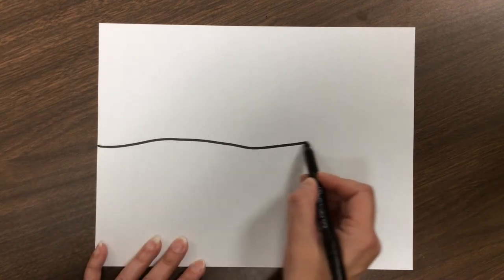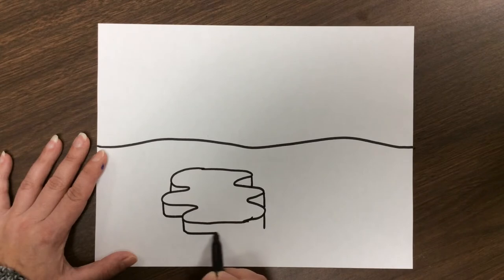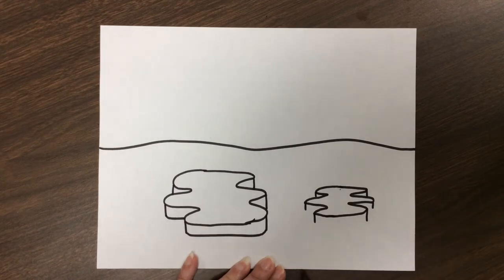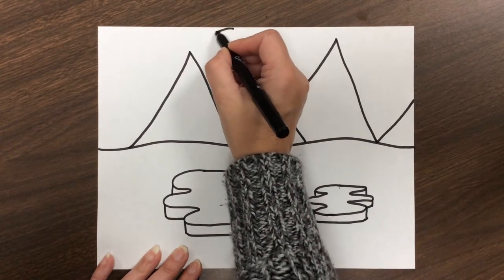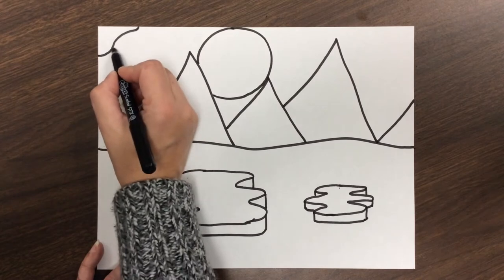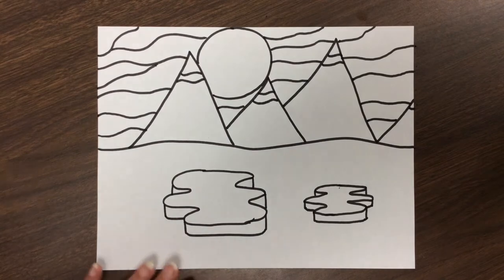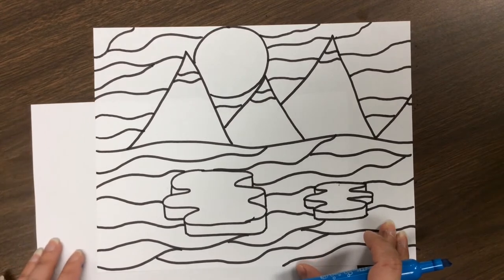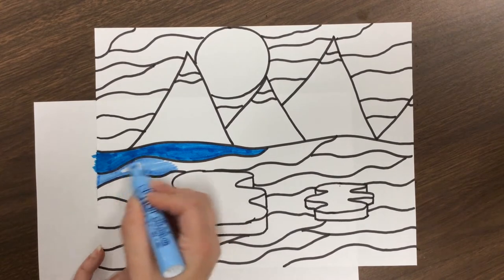Polar Region Scene inspired by Ted Harrison - Art Project for Kids - How to draw like Ted Harrison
Let me do the teaching for you!  I am a certified art educator!
This is a great video to use for distance learning and virtual learning, would also be great as an art sub lesson.
Introduce your students to Ted Harrison and then I will take care of creating the lesson with them.  Keeps them engaged for over 20 minutes with some verbal instruction and some funky music.

Elementary Art Lesson